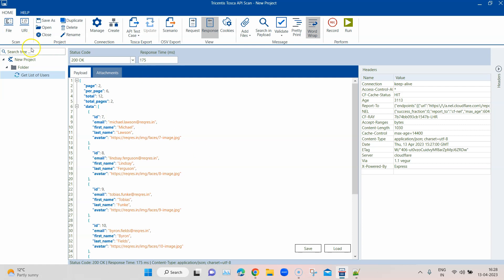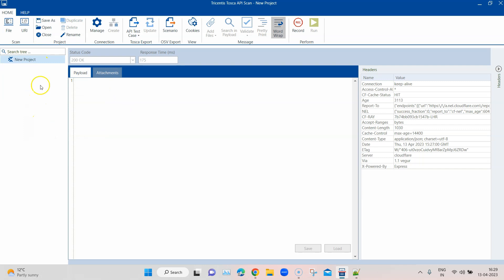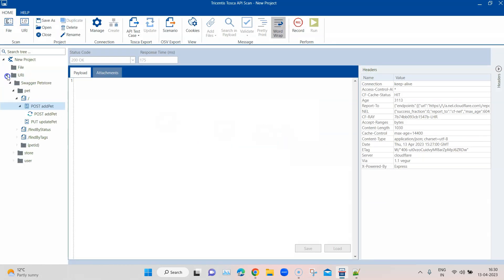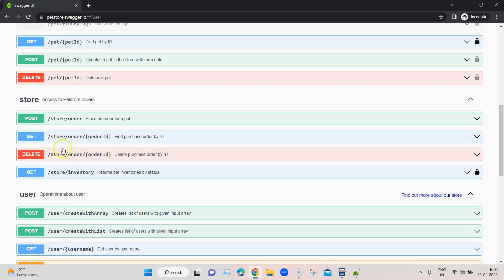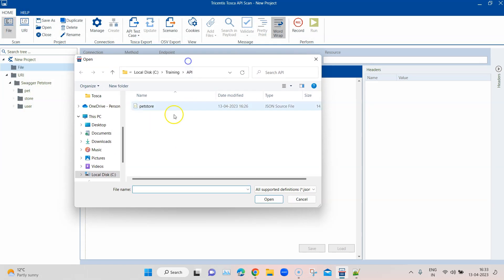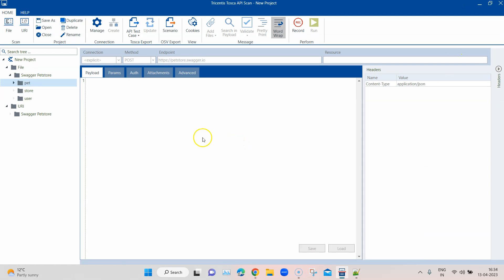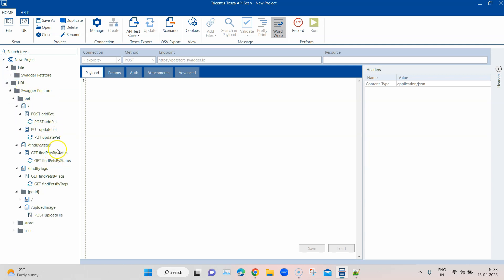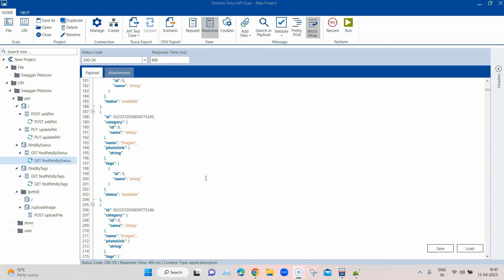Tosca Tutorial | Lesson 80 - Scan API Definition File and URI using | API Testing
Step-by-step guide on how to scan API definitions in a File or URI using the Tosca API Scan and generate messages.

Tosca API Scan enables us to record the structure and functions of an API by scanning it. This is helpful to test the API before the UI is developed.

Following File formats can be scanned - JSON, RAML, Text, WADL, WSDL, XML, XSD

Following URI formats can be scanned - WSDL, WADL, Swagger, OpenAPI, OData, RAML, XSD, JSON Schema, SAP Function.